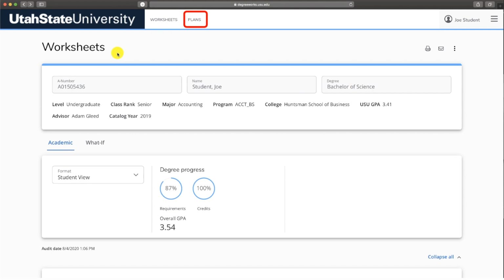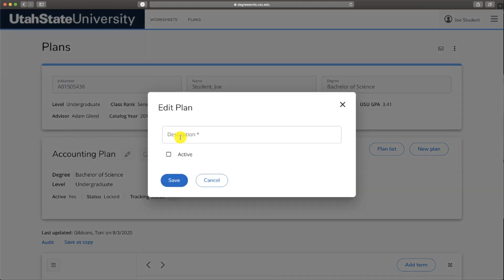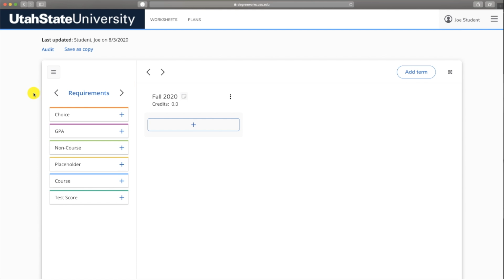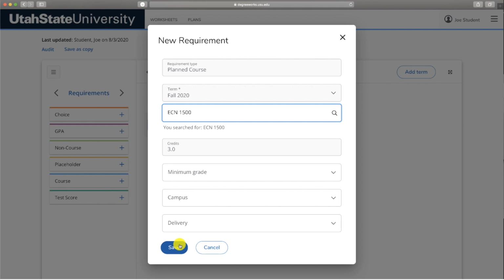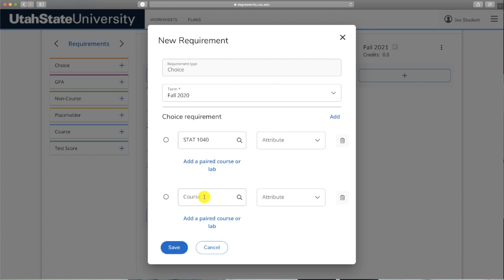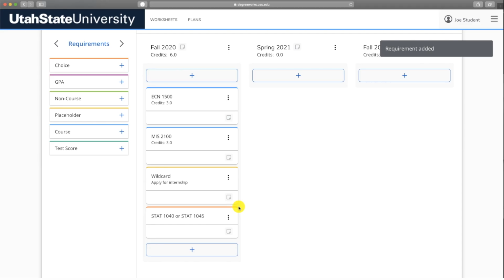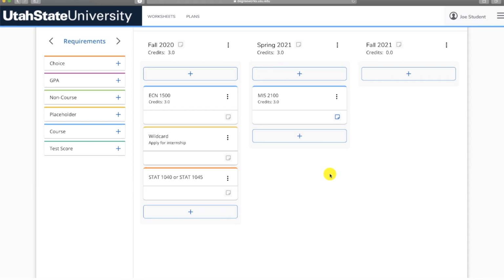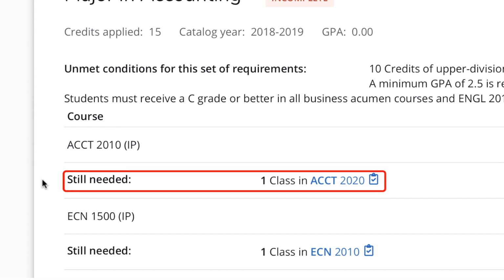AIS DegreeWorks Part II Plans